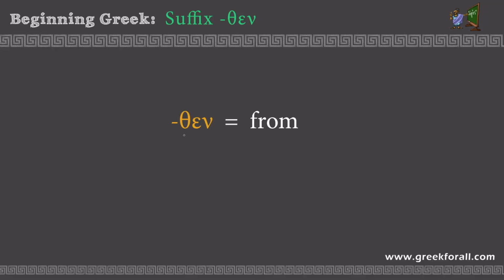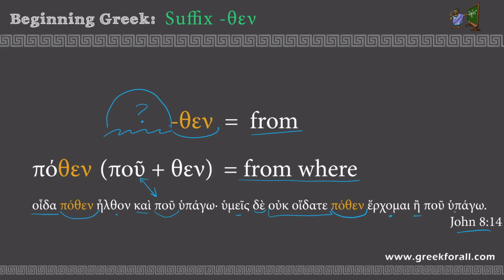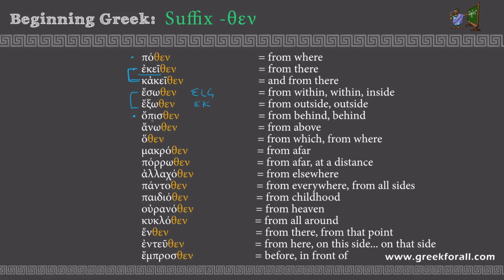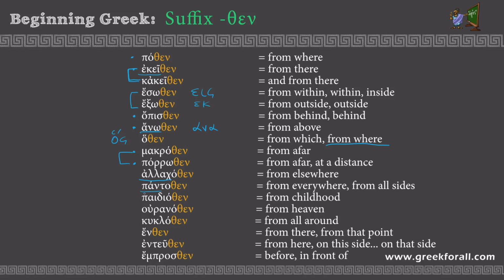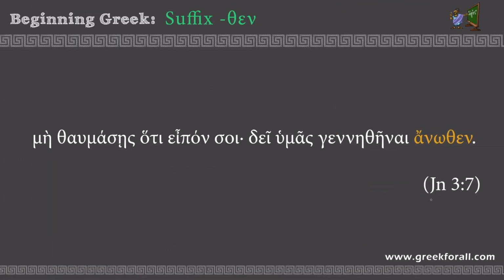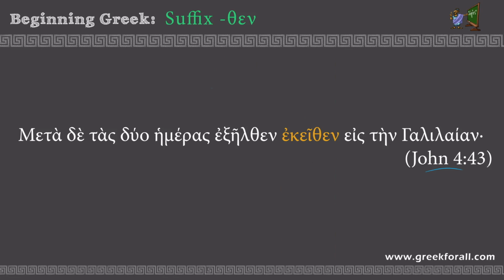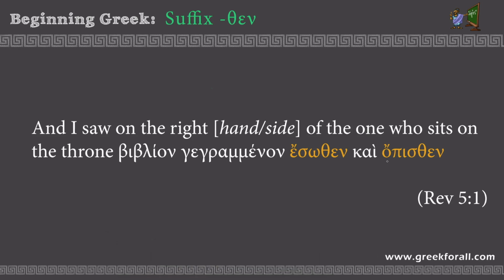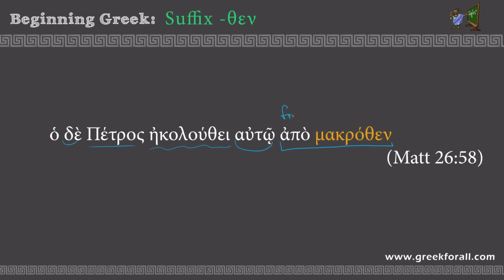Biblical Greek: Master ONE Suffix = Learn EIGHTEEN Words!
Master one Koine Greek suffix and unlock 18 Biblical Greek words.

My Drawing Tablet
My Microphone
My Camera
My Camera microphone
NA27/28 Greek New Testament